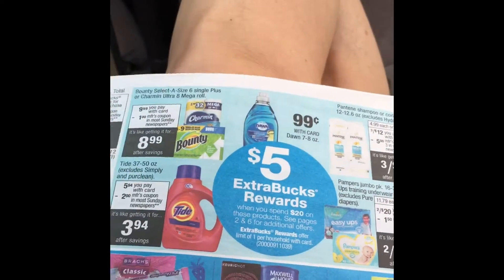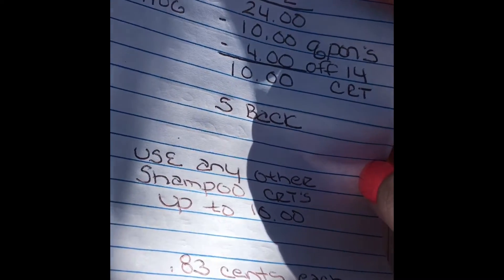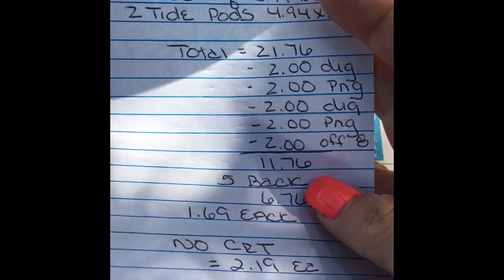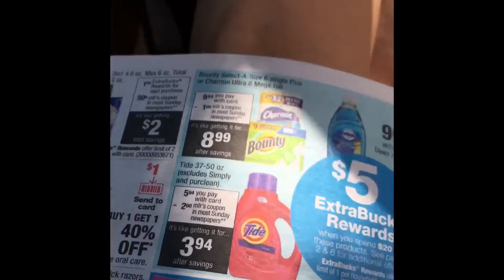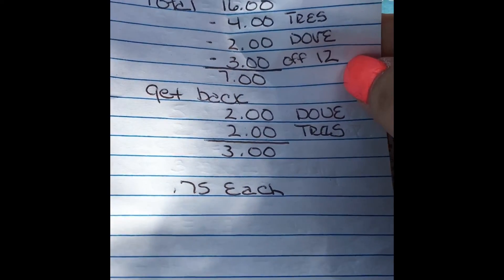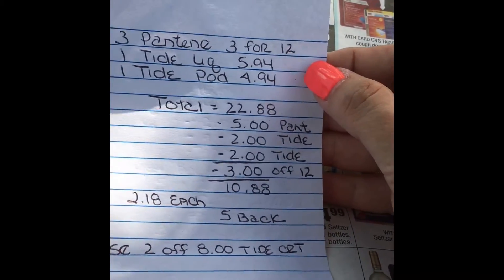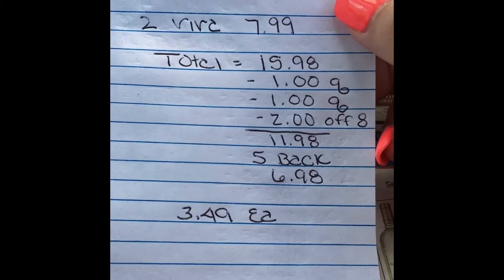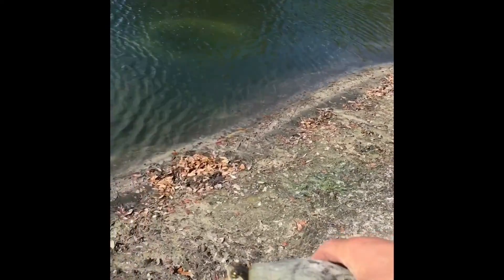7 Awesome CVS Deals for 2/23 - 2/29 & Saving a Turtle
Awesome CVS Deals and saving a turtle!